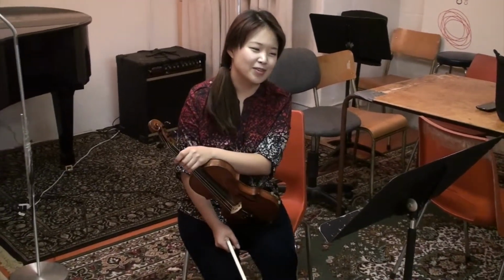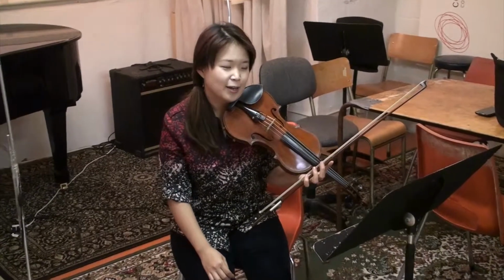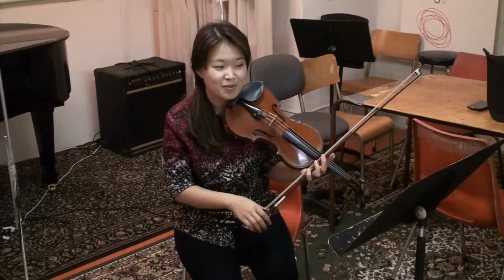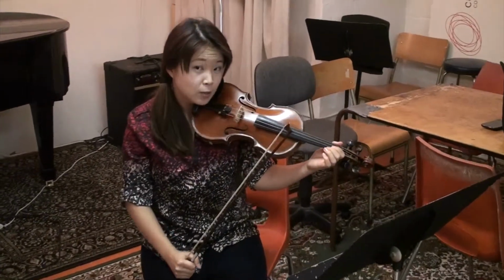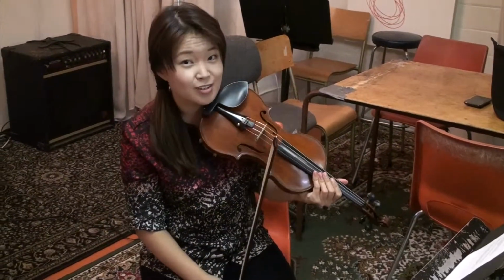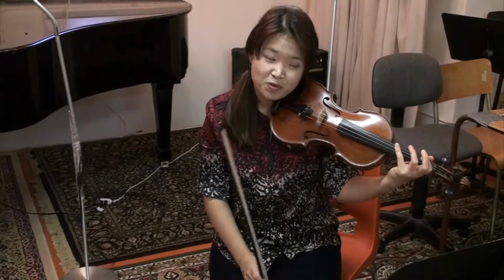Sharon Lee, Violin for the TDSB/Continuum education project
Continuum returns to the classroom to premiere works by Toronto District School Board composers with student performers integrated into the core ensemble.